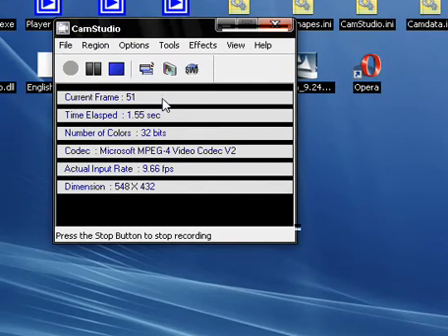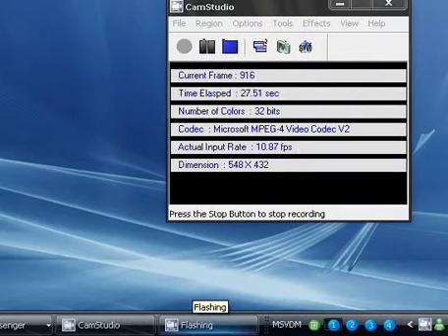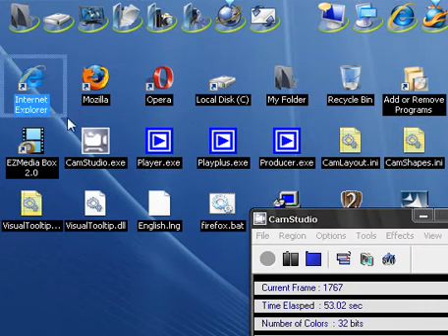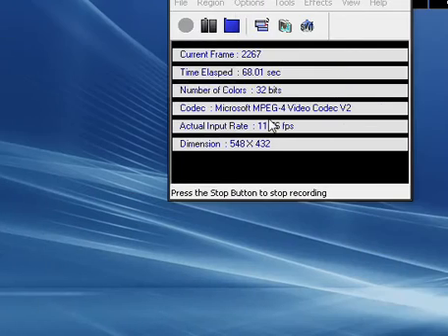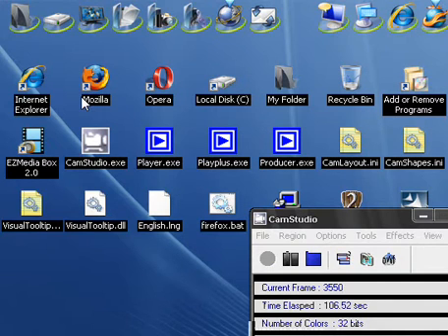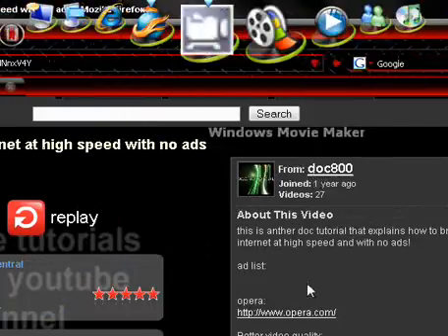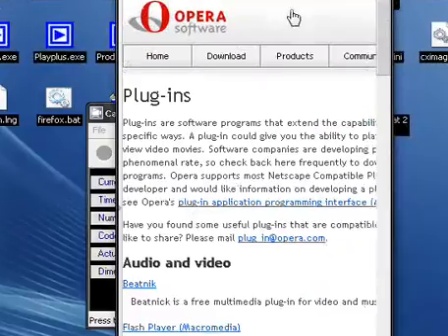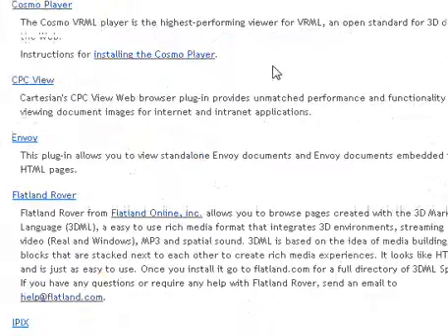Internet Browser Project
All content going forward will be uploaded there so don't miss out. My Browser Speed|Efficent|Overall Internet browser projects using- IE,Maxthon,firefox,opera,safari 3 beta
all the new updated versions benchmarked project